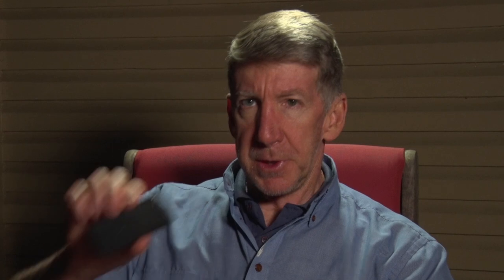Track cleaning do's & don'ts update...most views in 24hrs!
I've had a record number of views with my "Track cleaning do's and don'ts" video. over 1100 in 24hrs! That's not many for a lot of channels , but it's a record breaker for me...by about 400 views!
To say a quick thank you , I have gone over a few things I forgot , plus added a few more ideas and suggestions from viewers.
P.S .. if  you watch the original video in full , there is a little outtake at the end!
Once again , a big thank you to all my viewers and Subscribers from all over the world!
Cheers Gregg.